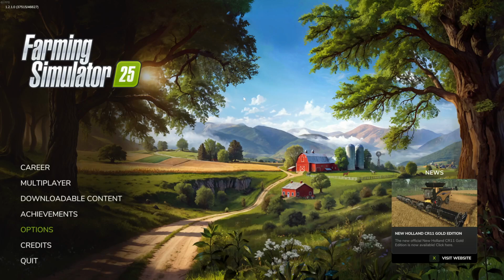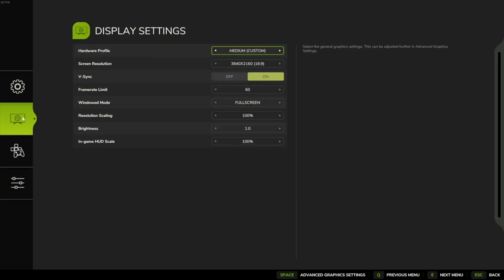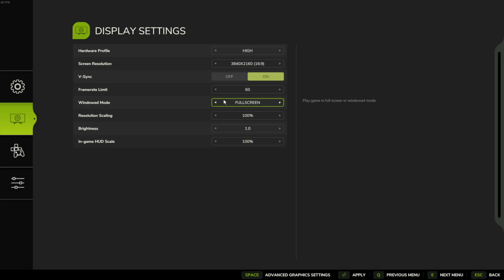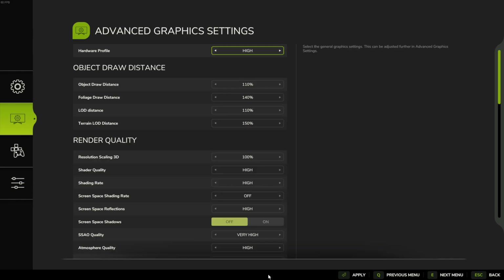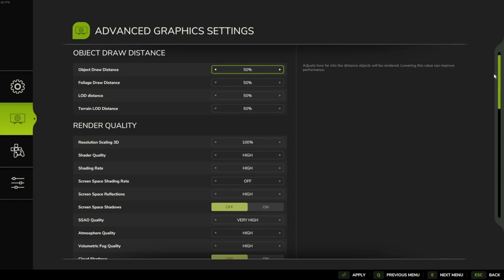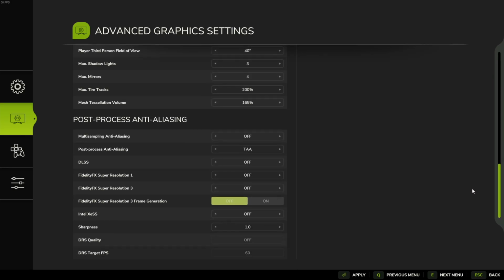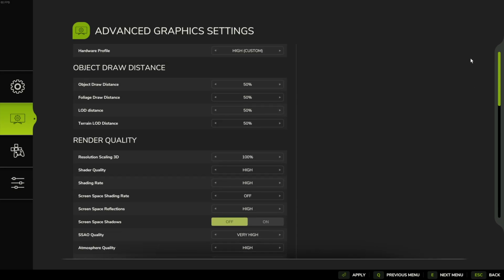Farming Simulator 25: Best Graphics Settings !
Wondering about the best graphics settings for Farming Simulator 25? This video guides you through optimizing graphics for the best visual experience. Learn which settings to adjust for smooth gameplay and stunning visuals.